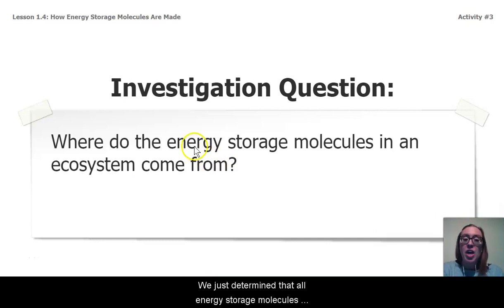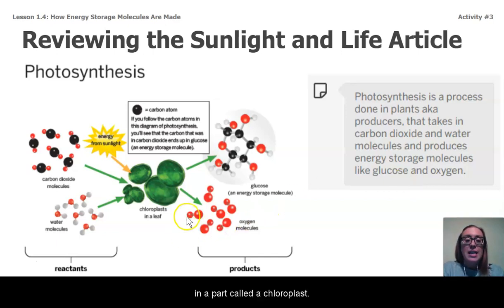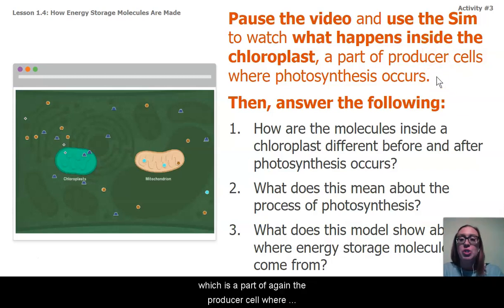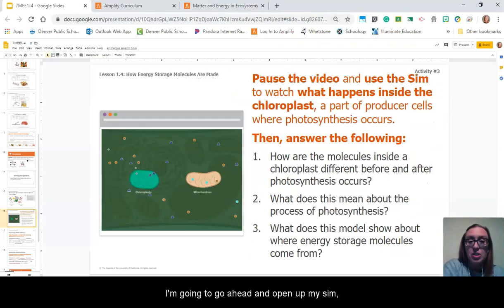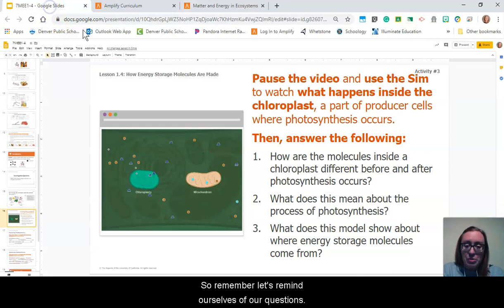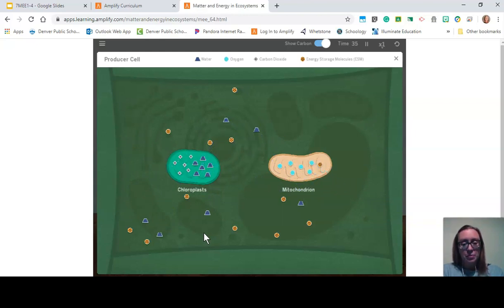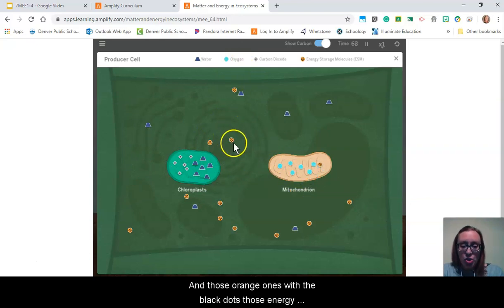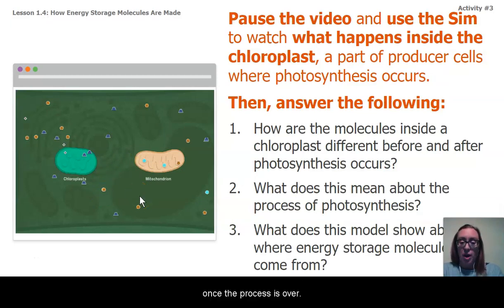Science Grade 7: Matter and Energy in Ecosystems - Chapter 1, Lesson 1.4, Part 2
The purpose of this lesson is for students to understand that producers use carbon from carbon dioxide and energy from sunlight to make energy storage molecules, and that during this process, carbon moves from abiotic to biotic matter.

In the role of ecologists, students discover how all the organisms in an ecosystem get the resources they need to release energy.